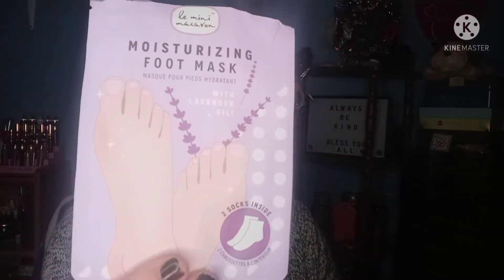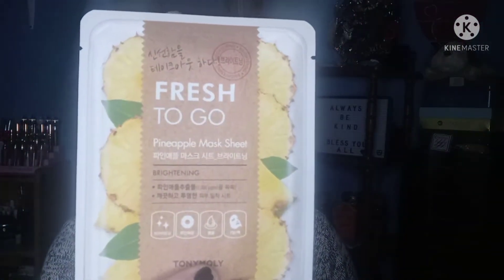Happy Mask Monday 🥰🎭